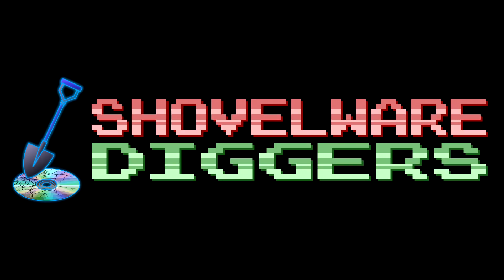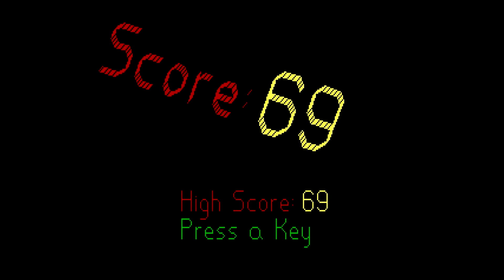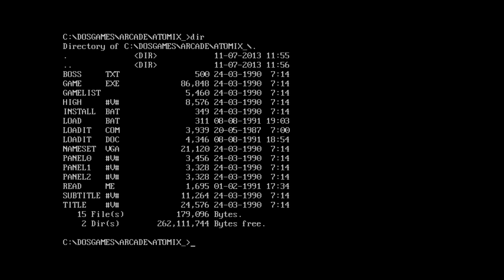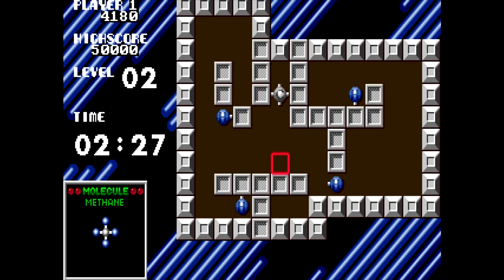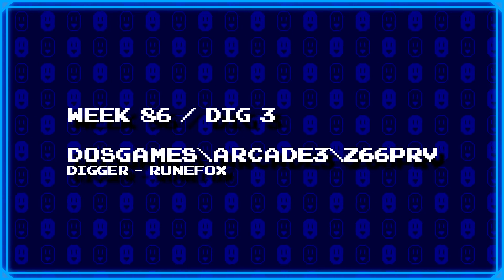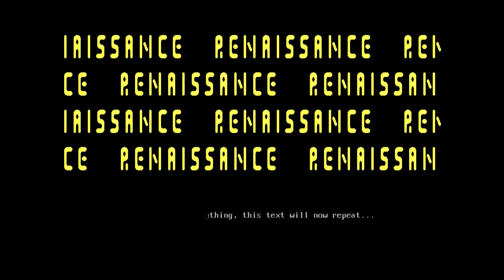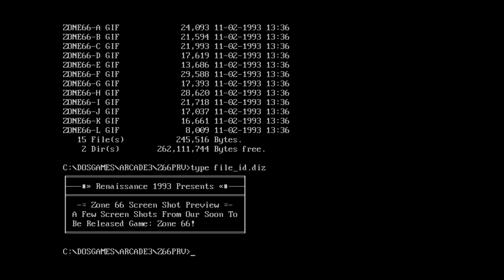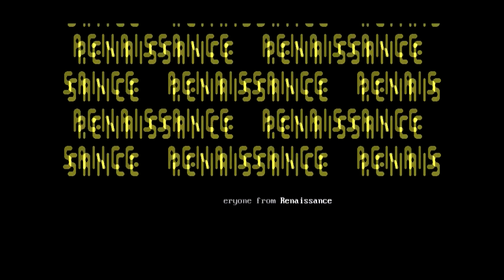Shovelware Diggers #86 - Text Mode Can Do THAT?!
This week we start things off with a very simple sort of reverse Pac Man type game running in a modified text mode, move on to an obscure and potentially controversial DOS conversion of a puzzle game, and finish things off with a demoscene thing and a bunch of Zone 66 screenshots.

Also, don't mind that I forgot to apply aspect ratio correction to one of the screenshots... Whoops! :P

This Week's Digs:
- DOSGAMES\ARCADE2\PAINTS
- DOSGAMES\ARCADE\ATOMIX_
- DOSGAMES\ARCADE3\Z66PRV